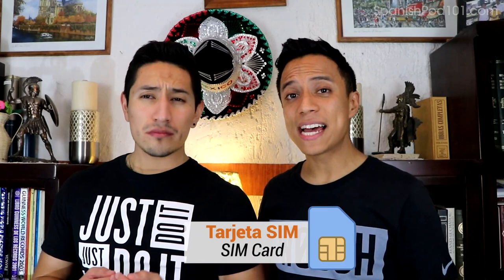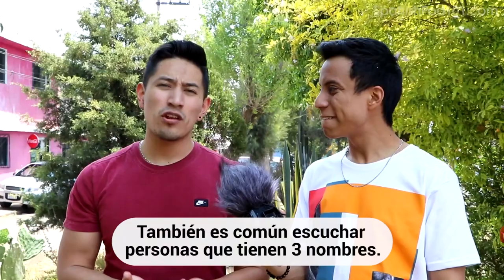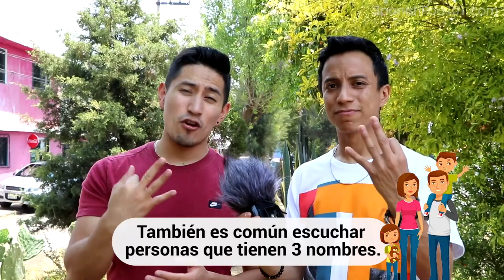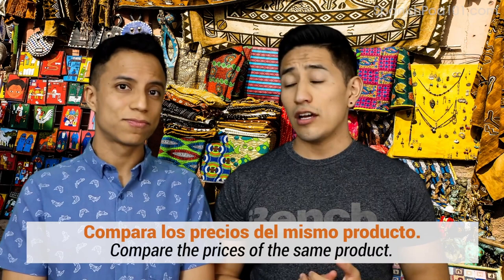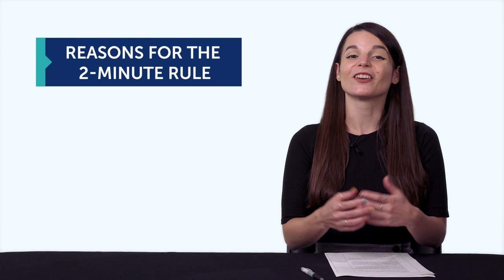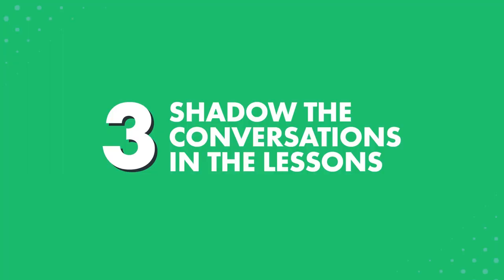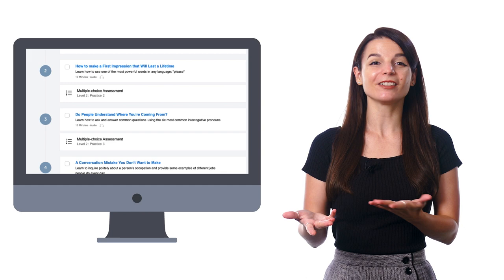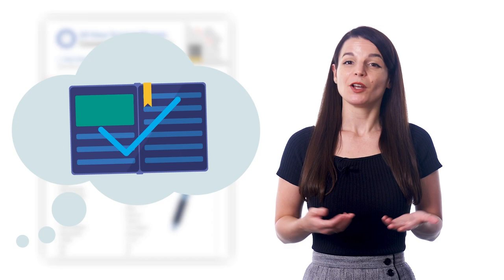Your Monthly Dose of Spanish - Best of November 2022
In this best of November 2022, we will review all the topics and lessons released this month on the channel. This is THE place to start if you want to learn Spanish, and improve both your listening and speaking skills